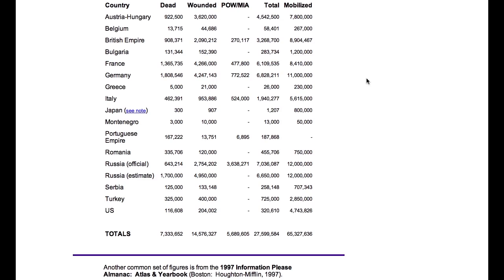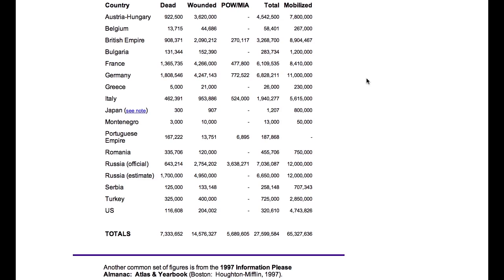The Great War: Some Real Quick Remarks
This very short video is for my history survey courses.